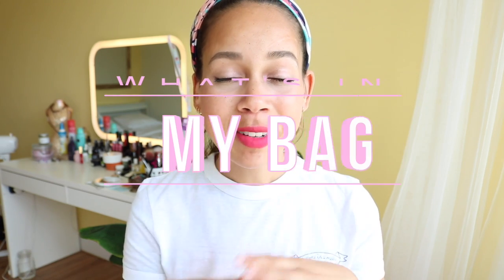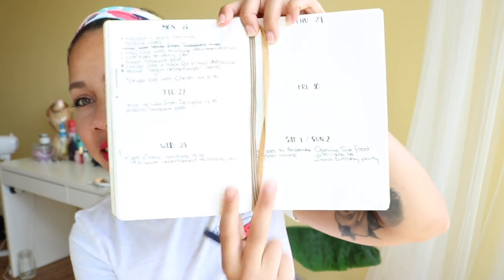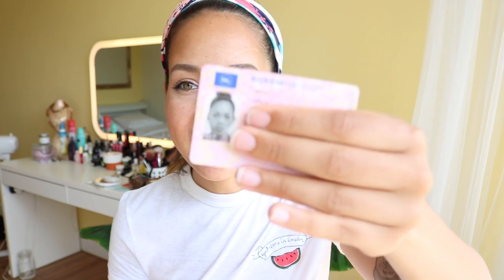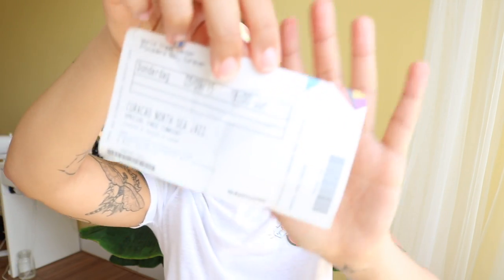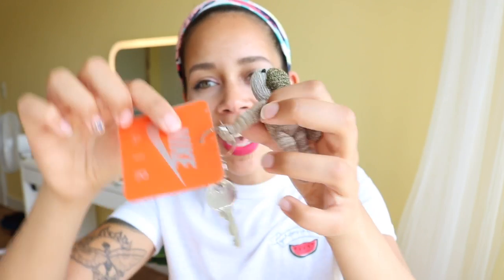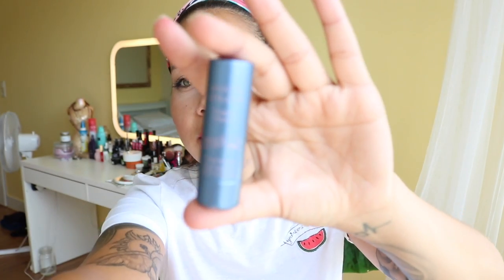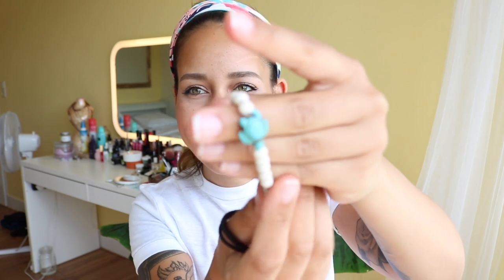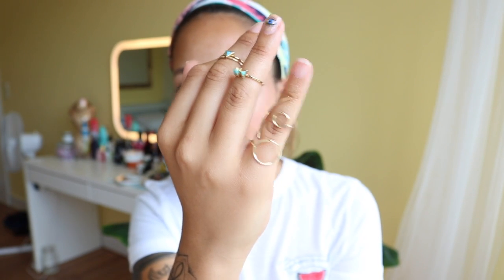What's In My Bag | Vegan + Cruelty Free // CelinaLiya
OPEN ME for inside info

My first ever What's In My Bag video! All of the products in my bag are vegan and cruelty free by the way. Surprise! ;-)

CAMERA & STUFF

Canon 750D with kitlens (18-55mm)
Rode Mic Pro
Falcon Eyes LED Dimmable Ringlight DVR-512DVC